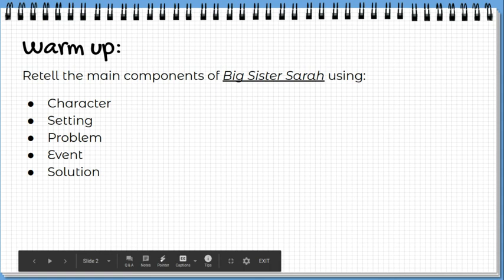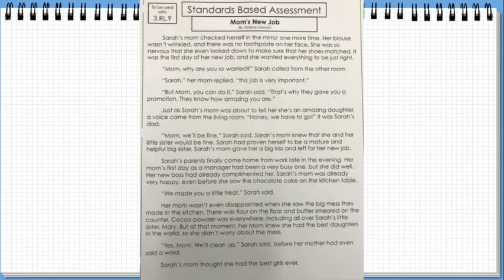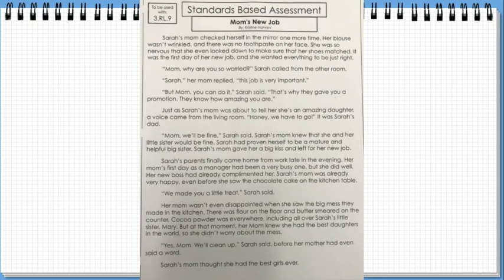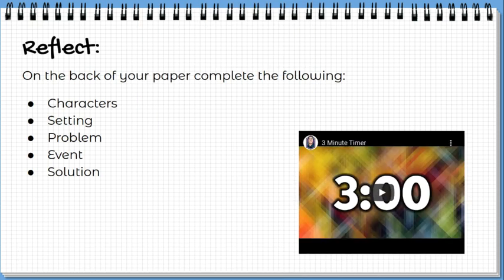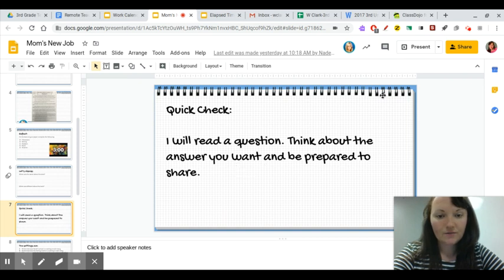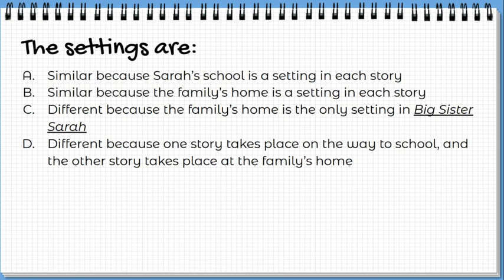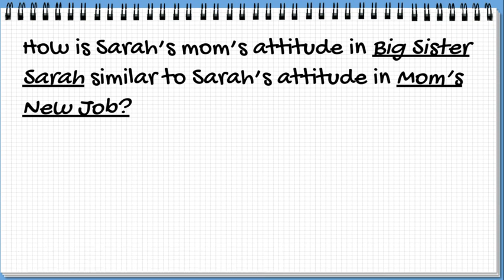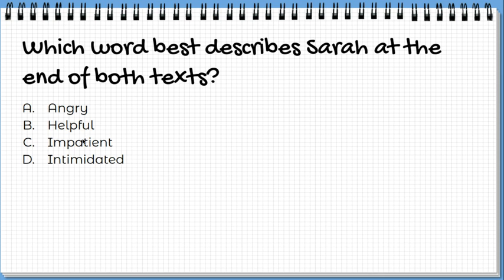R-Apr 24, 2020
Reading Lesson for April 24, 2020 for my 3rd grade students.